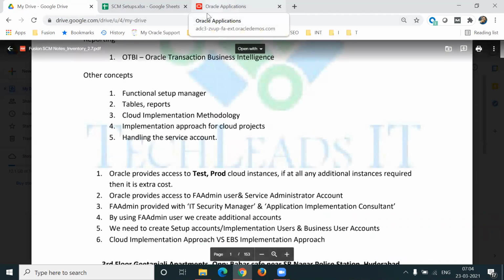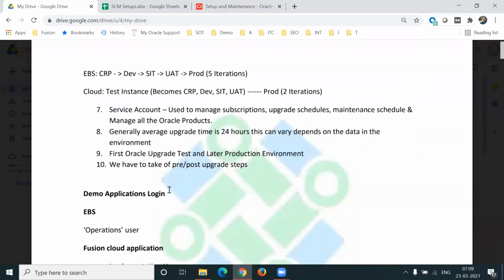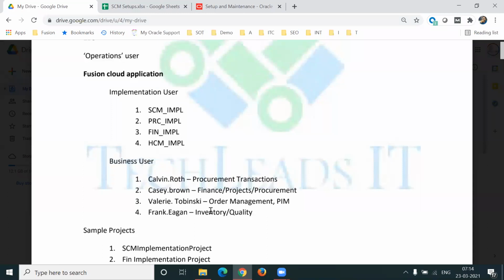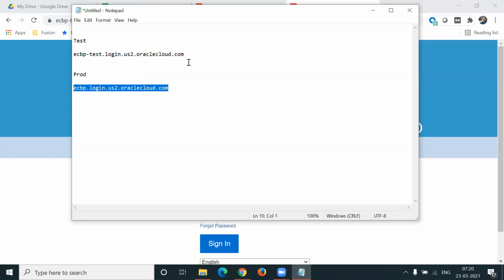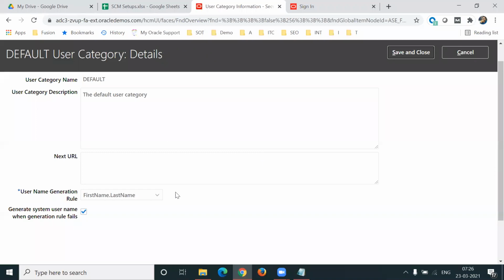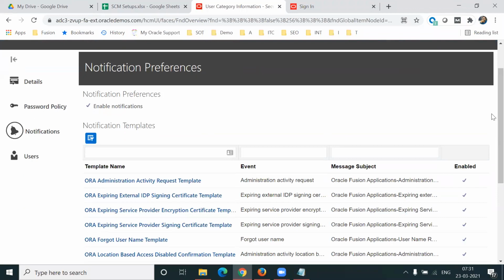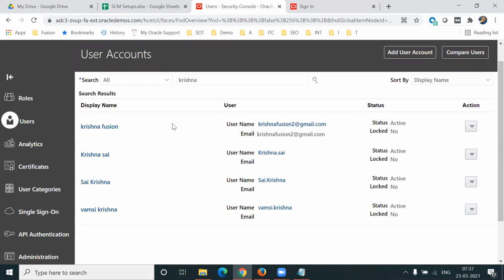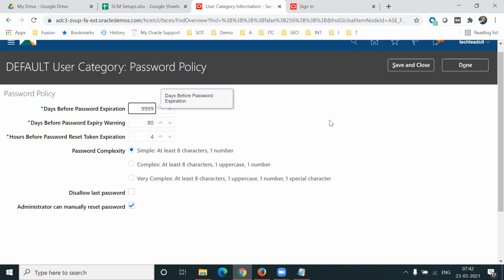Day2 Licensing Information, User categories & User Creation ; Fusion SCM 2024